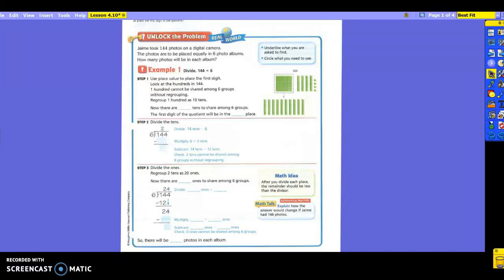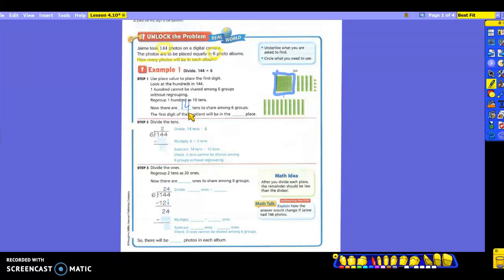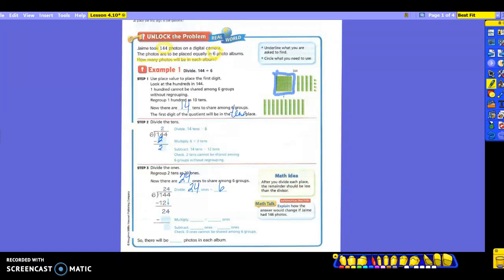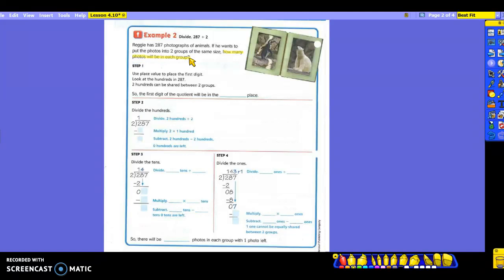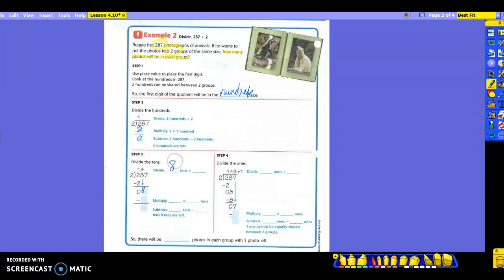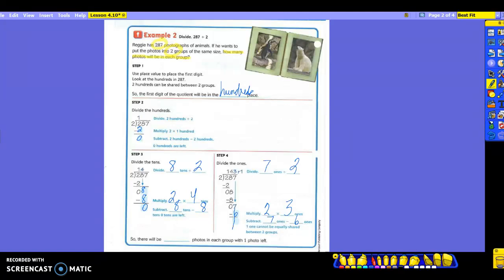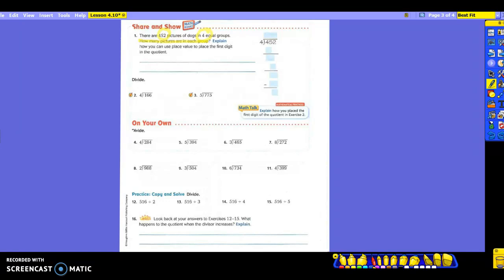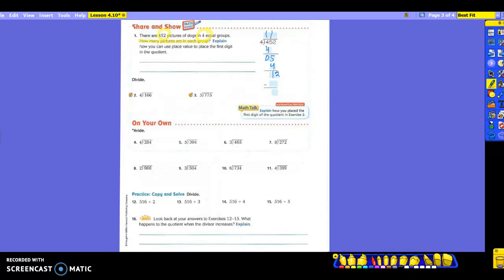4th Grade Math Lesson 4.10